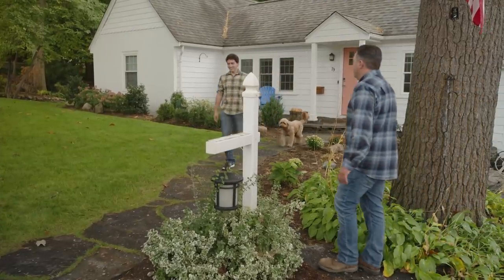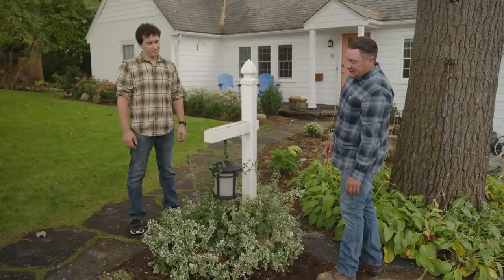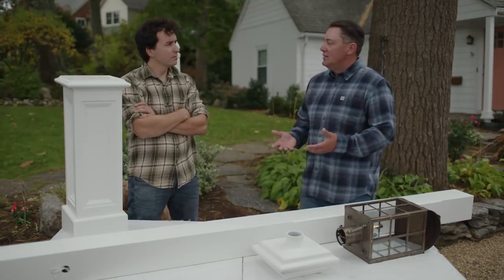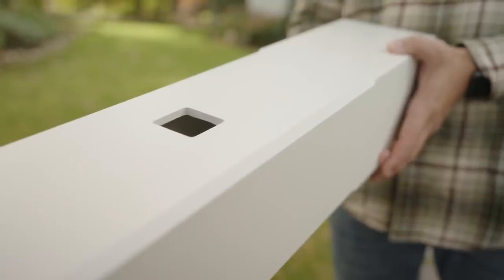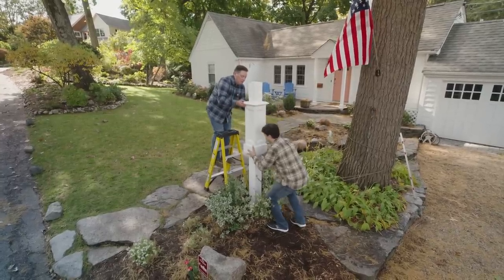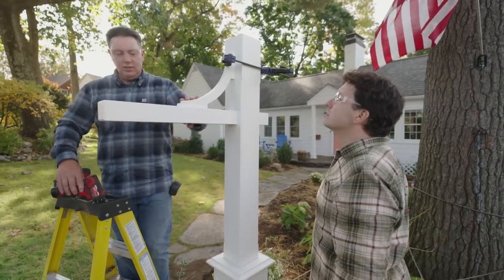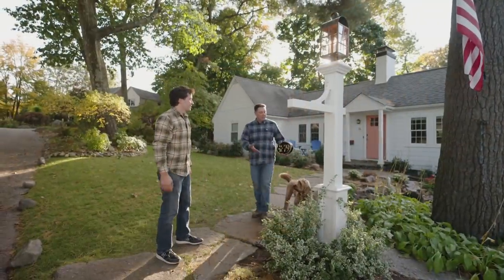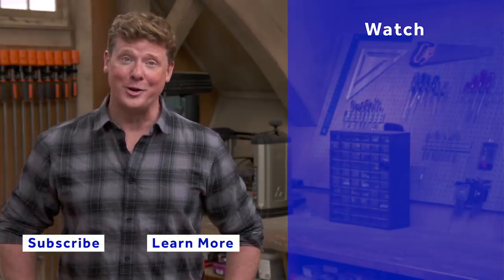How to Replace a Lamppost | Ask This Old House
In this video, master electrician, Heath Eastman helps a homeowner replace his front lamppost with some hilarious code violations with a new post.

Master electrician Heath Eastman helps a homeowner replace his lamppost that is not exactly to code.

To start, it is a mailbox post, not even a lamppost. The top is wide open to water infiltrations, only held down by a zip tie. It also uses a voltage way too high to use for residential outdoor usage. All in all, it’s an electrician’s nightmare.

Tools:
Cable cutters
Post hole digger
Power drill

Shopping List:
Outdoor-rated receptacle
Water tight conduit connector
Weatherproof receptacle cover

Lampposts usually come in at least two pieces: the post, and the lantern. In this case, Heath installed a Hammond Lantern Post with Sign Bracket for the post and a Jefferson Post Mount Lantern for the lantern. This particular post was designed with a hanging sign in mind, which can be custom ordered separately. All of these items are manufactured by Walpole Outdoors

To safely extend the UF cable, Heath decided to install an outdoor-rated receptacle wire it with the UF cable, and then run a new cable from the receptacle to the lantern. He protected the receptacle using an Expandable Weatherproof In-Use Cover which is manufactured by TayMac